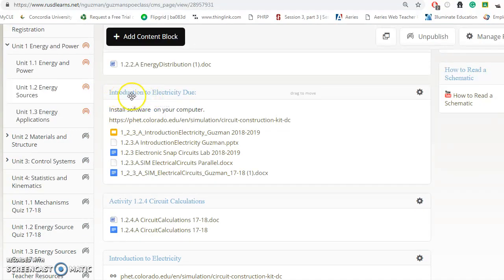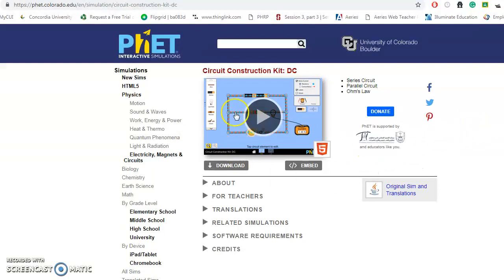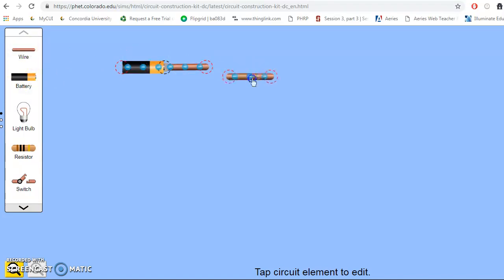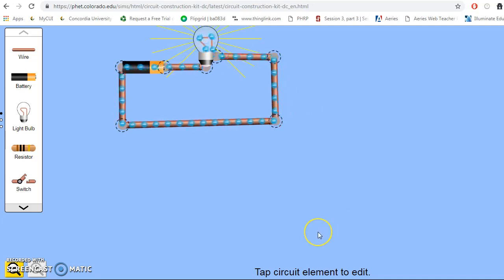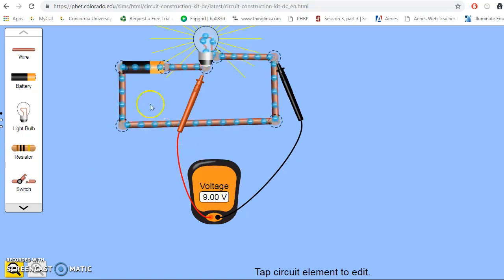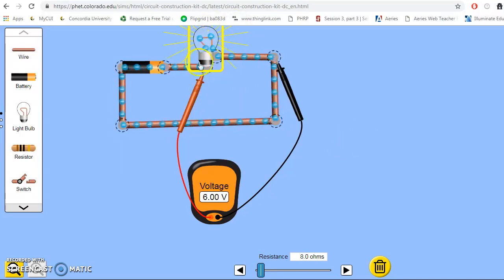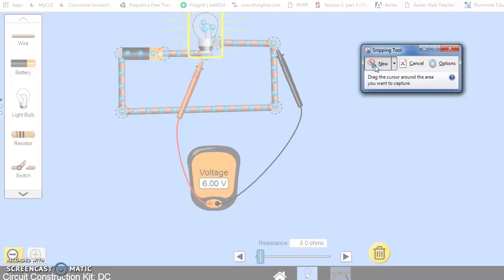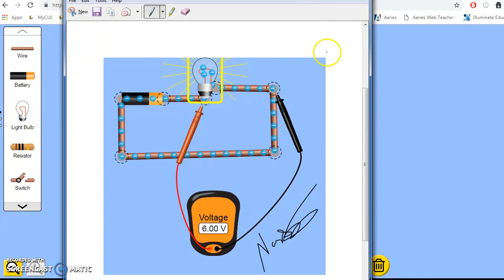POE PhET Circuit Construction